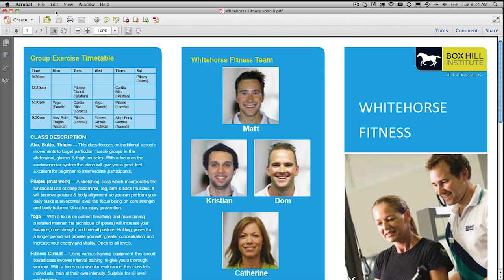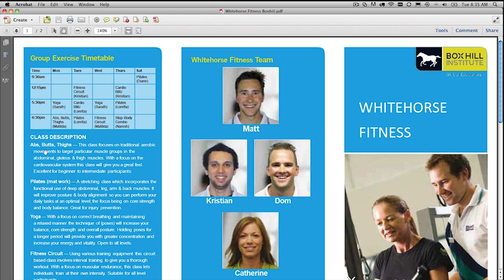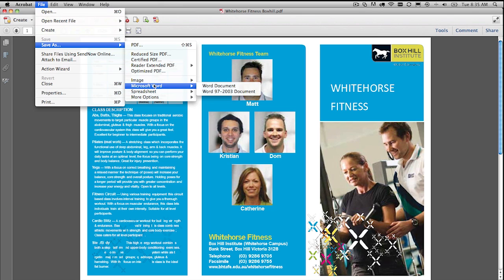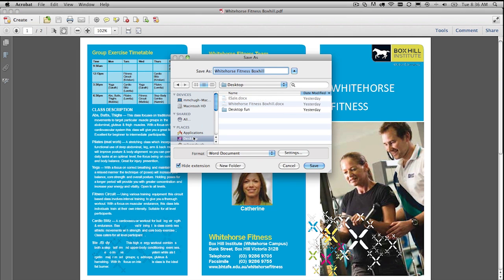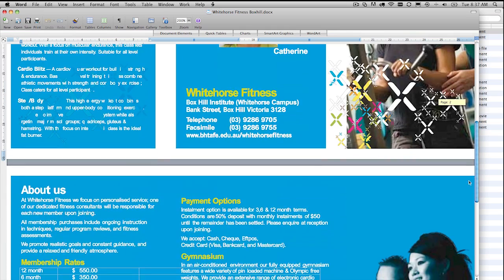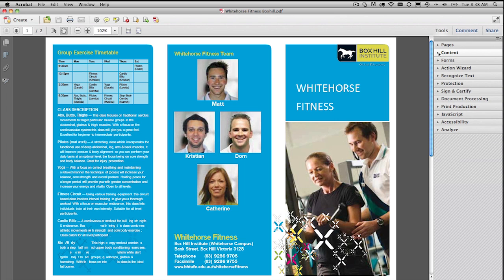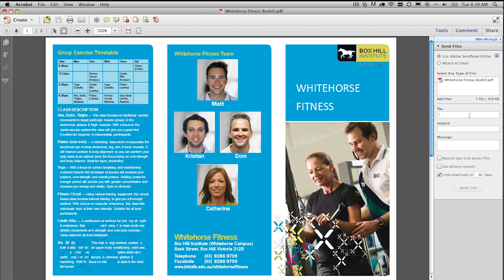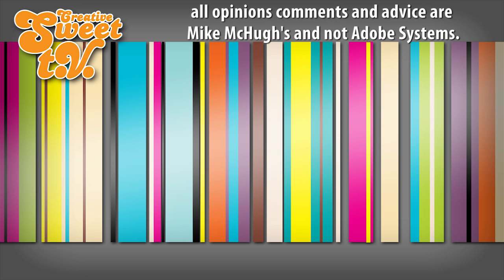Acrobat X export to MS office (No. 91)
Sometimes when you get a PDF you need to extensively edit the content or even import it back into InDesign for layout then you can save the PDF file as a Word Document or even Excel Document. Its a very useful new feature of Adobe Acrobat X. This is the first look CSTV has had at Acrobat X and we explore a few of the other new things, but by no means all of them.